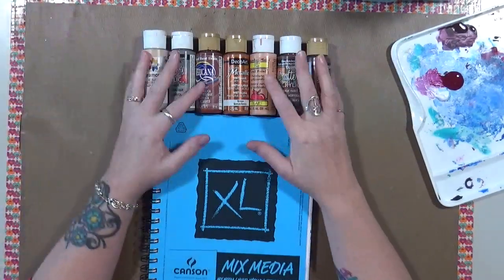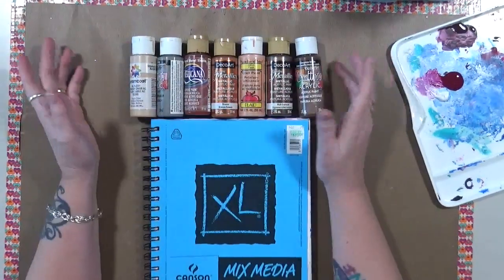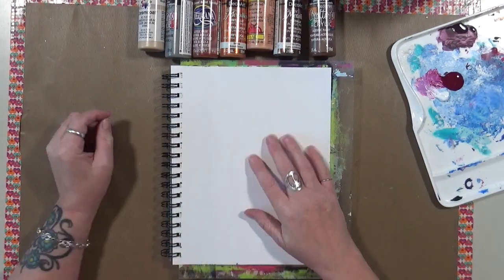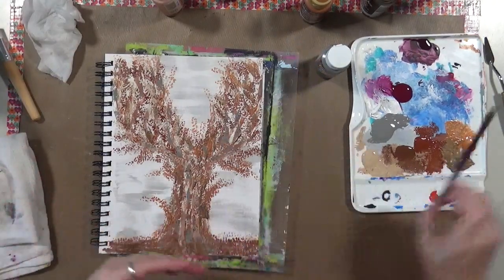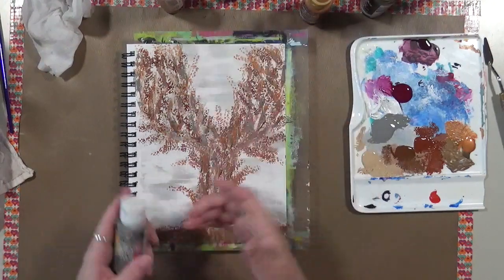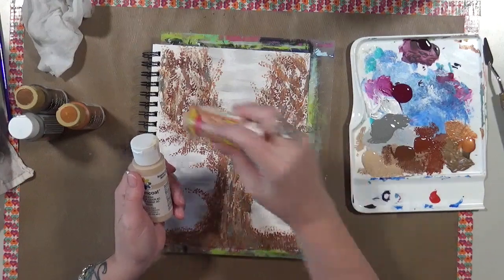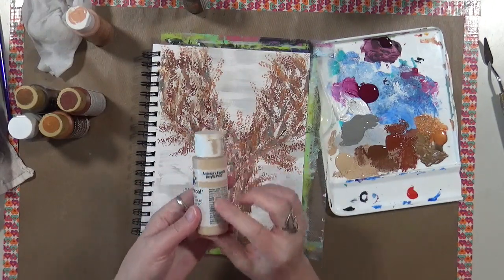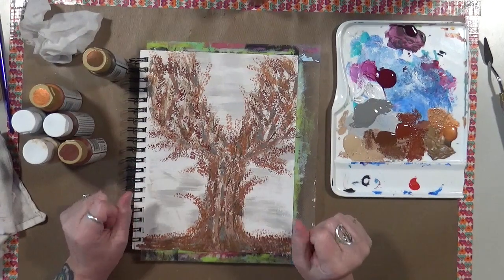My Creative Year February 2020